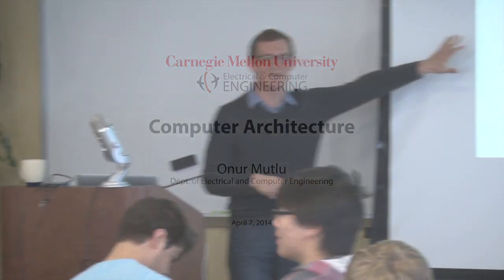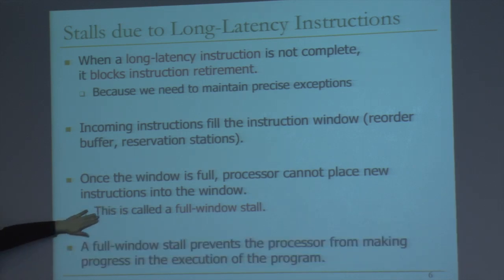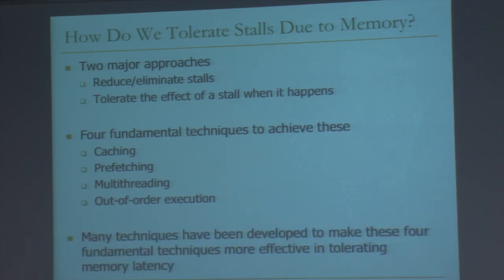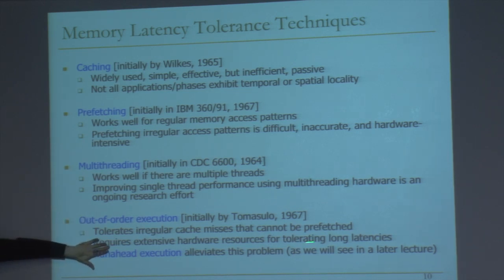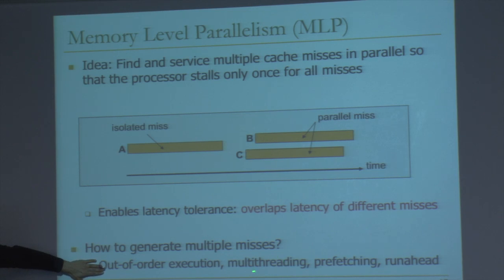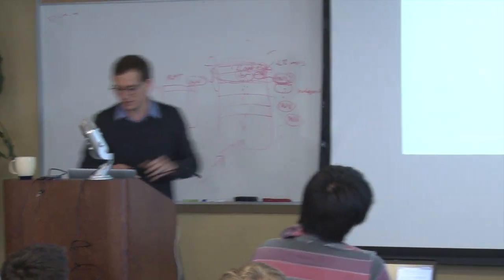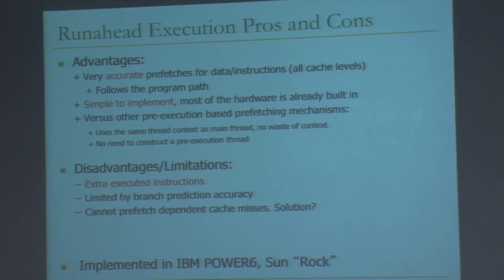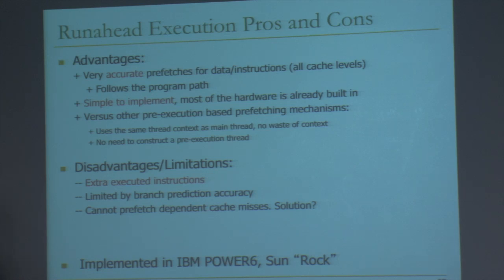Lecture 26. Runahead Execution - CMU - Computer Architecture 2014 - Onur Mutlu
Lecture 26. Runahead Execution